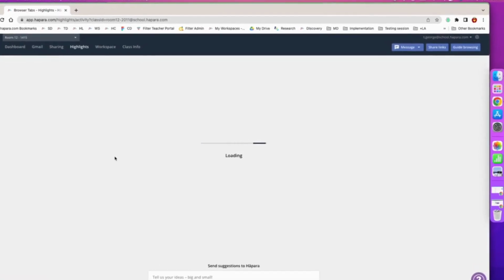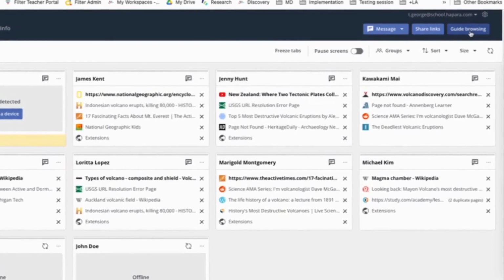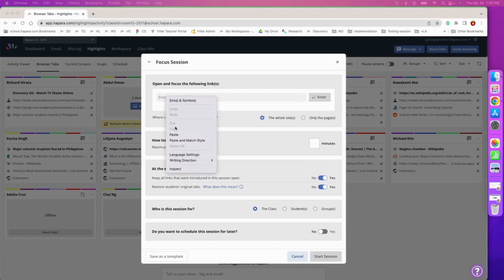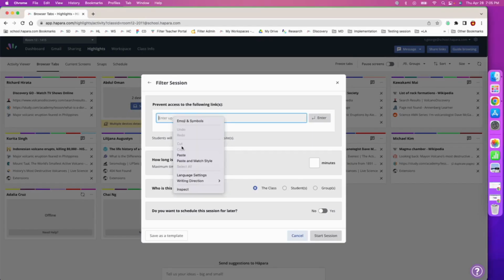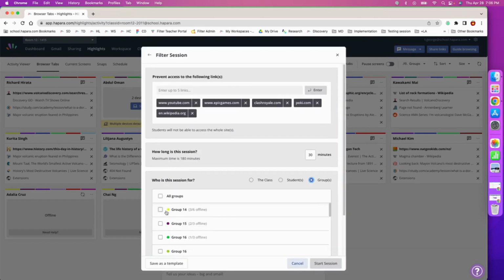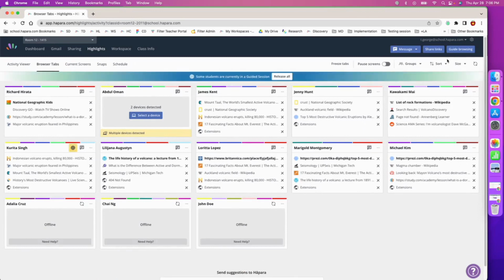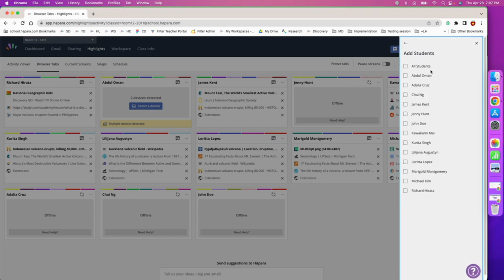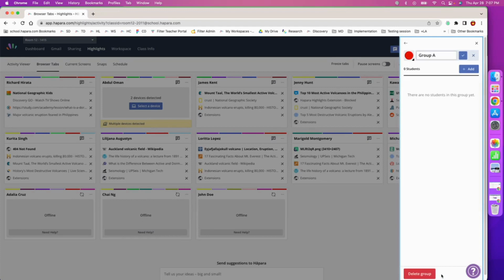Social Emotional Learning and Monitoring with Hāpara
Educators need to foster social and emotional learning skills across every classroom. But it’s not always easy with the challenges of online learning and academic responsibilities. That’s why schools turn to Hāpara Highlights, a Chrome browser monitoring tool for K-12. Highlights allows educators to easily create social and emotional learning opportunities as students work online. By gradually releasing digital responsibility from the teacher to the learner, Highlights helps students become independent and responsible learners.